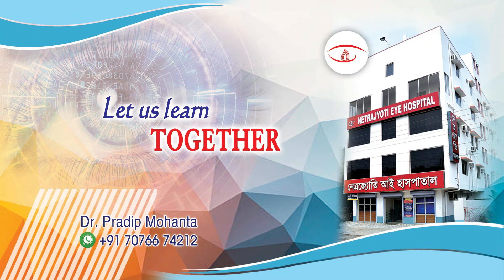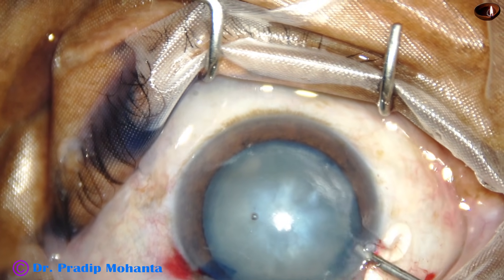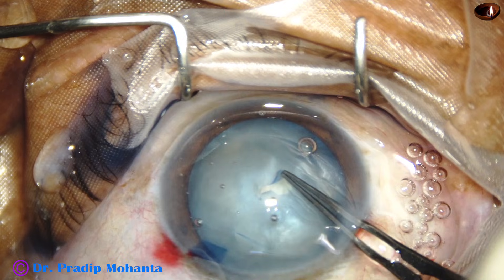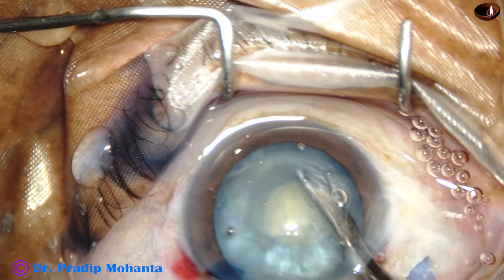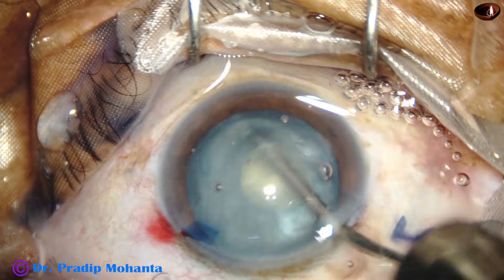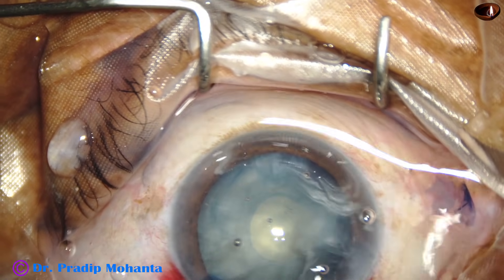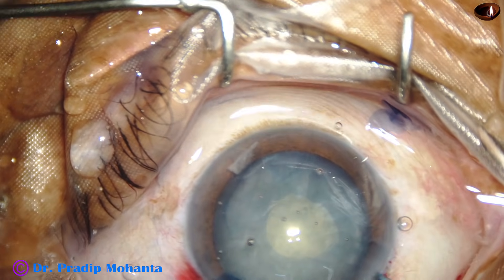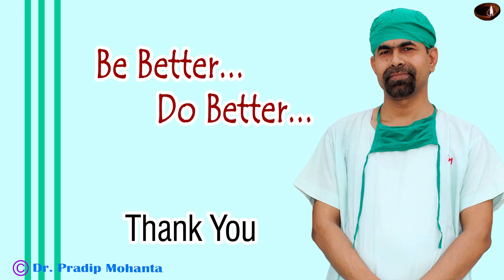THINKING PROCESS WHILE DOING CAPSULORHEXIS IN AN INTUMESCENT CATARACT - Pradip Mohanta, Dec 2025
For HANDS-ON ADVANCED Phaco-Training :
1. Topical Phaco,
2. Small pupil Phaco,
3. Phaco in Rock-hard cataracts,
4. Use of prechopper in soft cataracts,
5. Phaco in intumescent cataracts

Surgery is my passion. I constantly try to improve my own surgical skills and experiment on adopting new techniques. We have a Lumera-T microscope from Zeiss which has a beautiful observer microscope. We also have Topcon's OMS 800, and Leica 690 microscopes. Phacomachine is Oertli Catarex 3 and Oertli Faros. We have recording facility of surgeries in all microscopes.

Best wishes,
Pradip Mohanta,